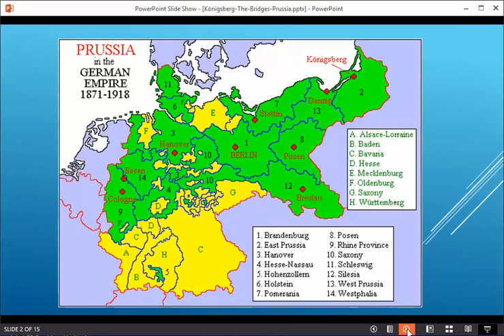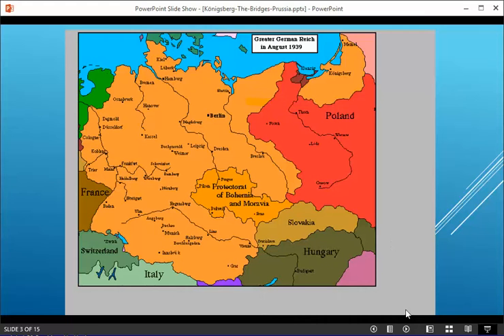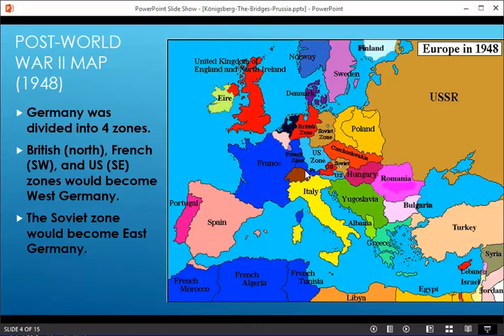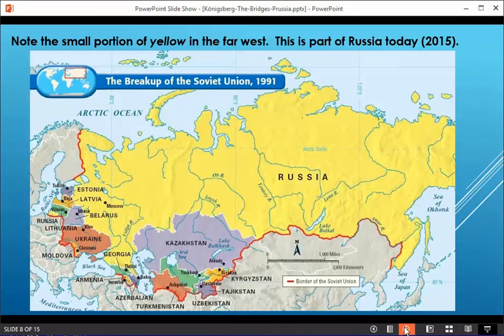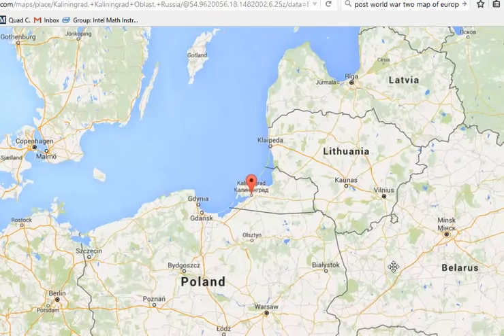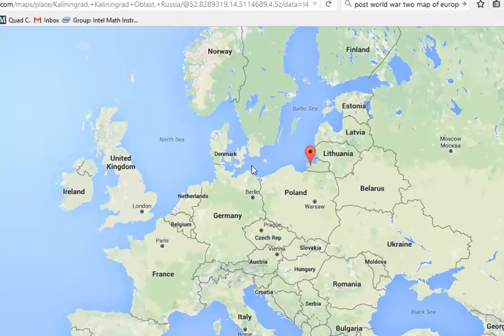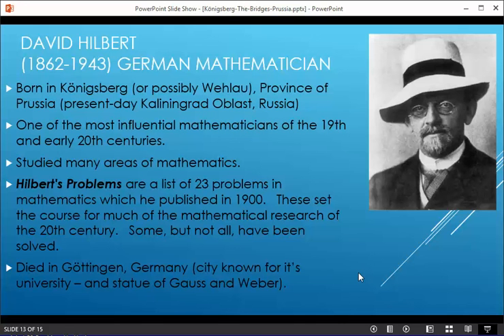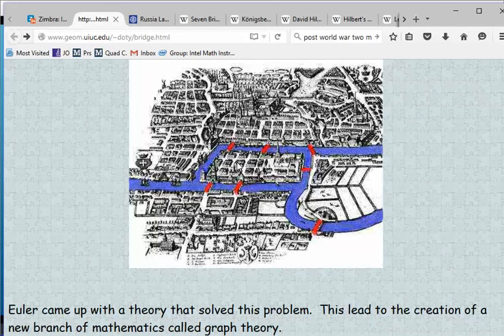Königsberg, The Bridges, Prussia, David Hilbert, and present-day Kaliningrad, Russia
A look at the history and geography of Königsberg, Prussia (present-day Kaliningrad, Russia).
Included is a brief discussion of Immanuel Kant and David Hilbert, who were from Königsberg.
Finally, I look at the Seven Bridges of Königsberg problem.  In solving this math problem, Leonhard Euler created a new area of mathematics called Graph Theory.